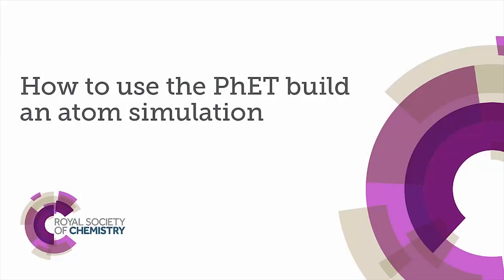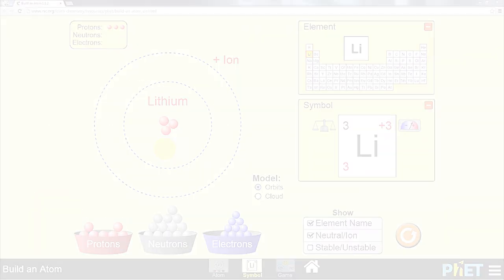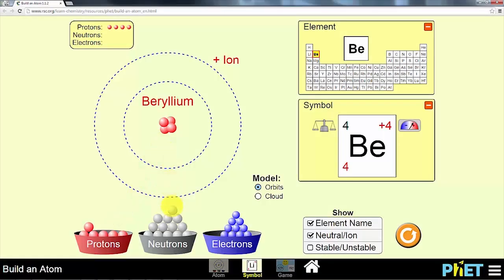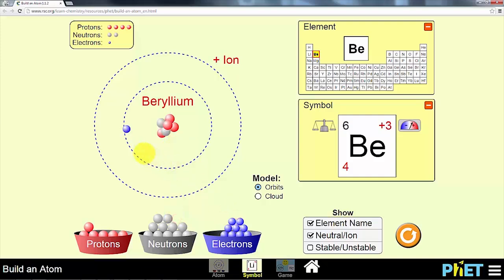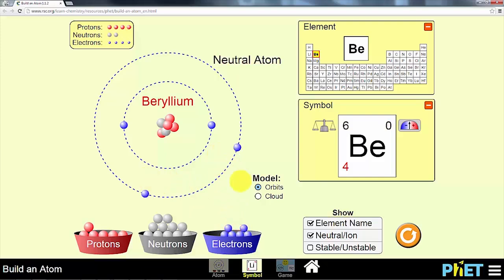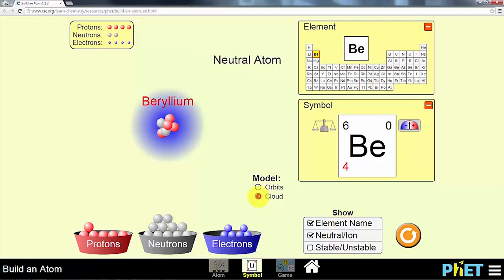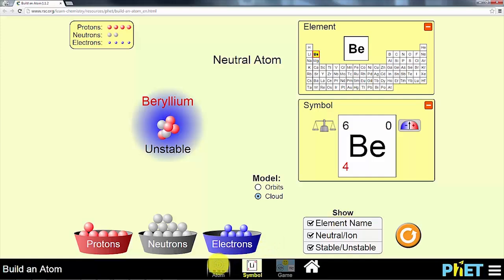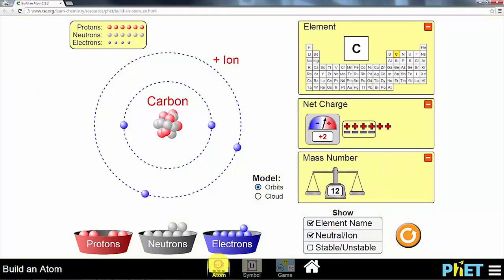How to use the PhET Build an Atom simulation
How to use the PhET Build an Atom simulation - this video shows you how to use this flexible education resource aimed at 14-18 year old chemistry students.